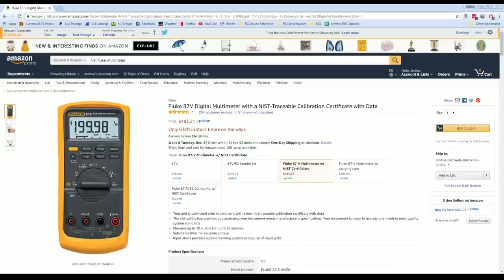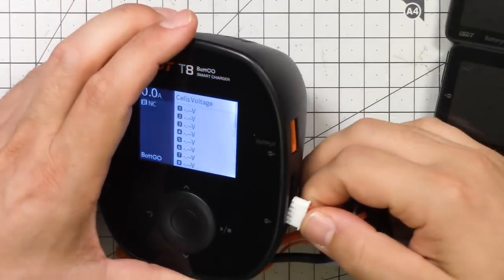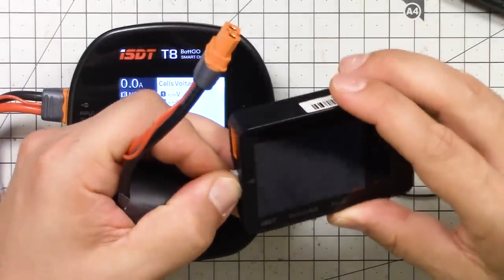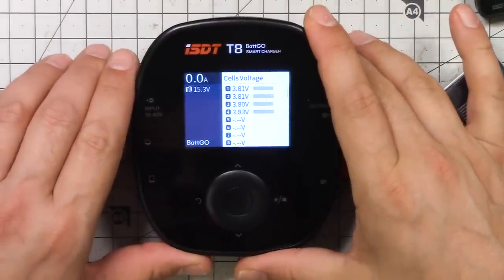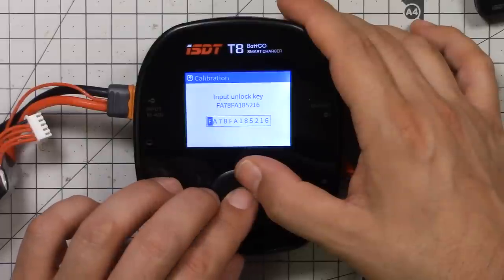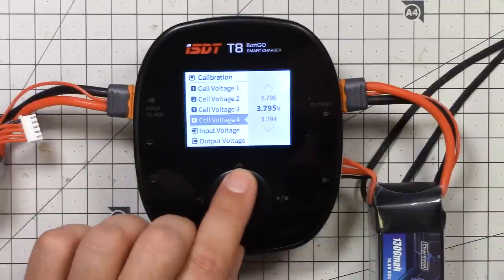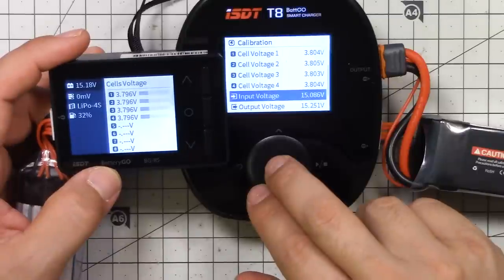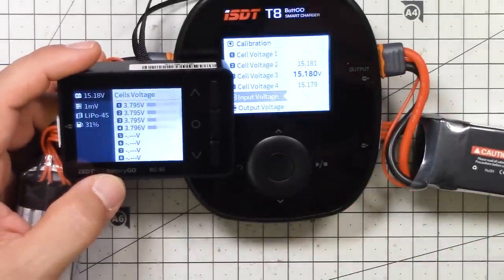Calibrate ISDT Battery Charger Voltage | HOW TO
I'm going to show you the procedure for calibrating your ISDT charger. I'm also going to show you my method for figuring out whether the charger is actually accurate, without using an expensive NIST-certified multimeter.

--- PRODUCT LINKS ---

* Fluke 87-V